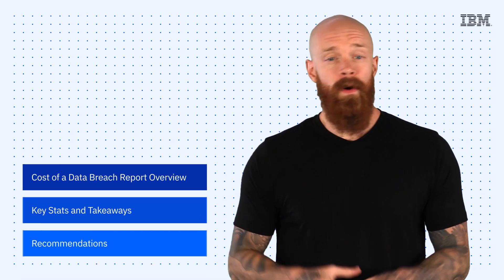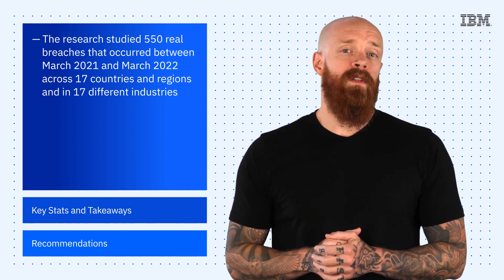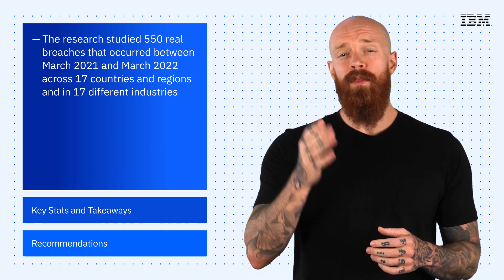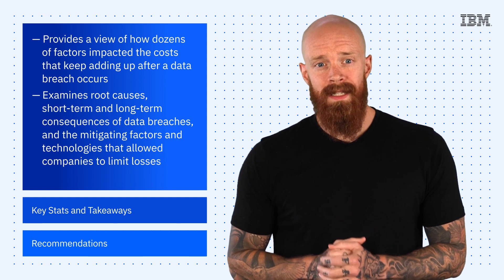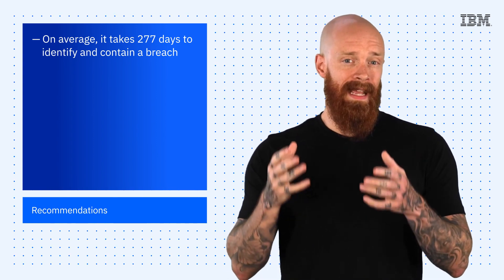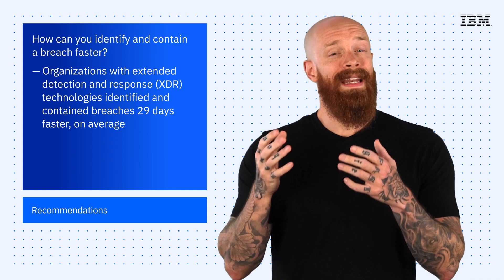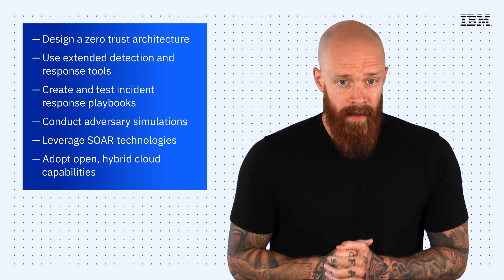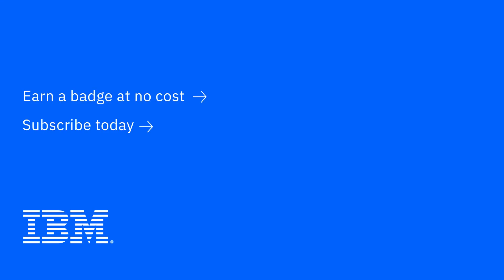IBM Tech Now: The Latest "Cost of a Data Breach" Report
Check out the following resources about the Cost of a Data Breach Report:
1. Download the Cost of a Data Breach Report
2. Cost of a Data Breach Blog Post
3. Register for the Cost of a Data Breach Webinar